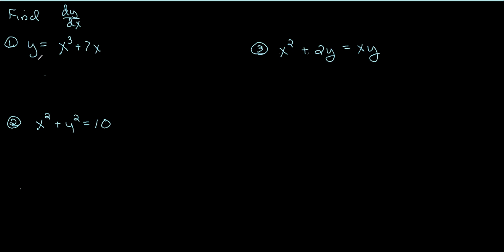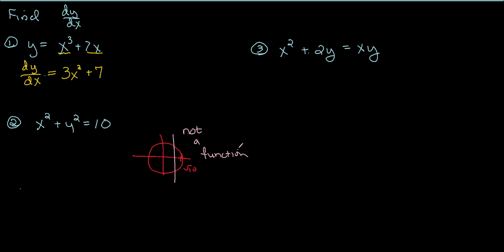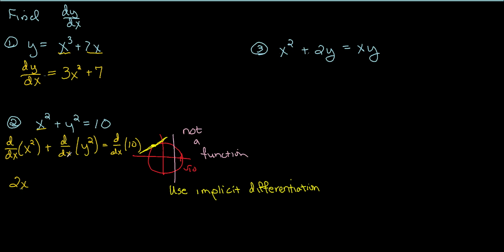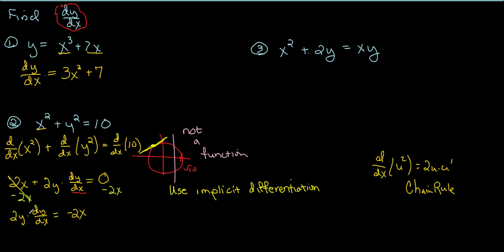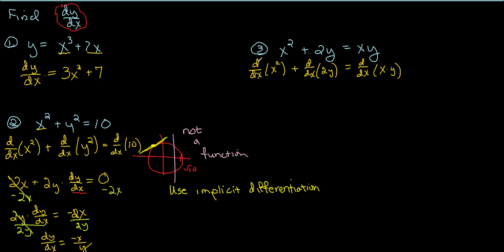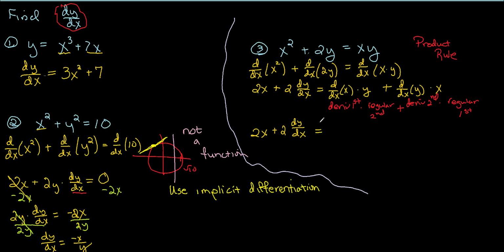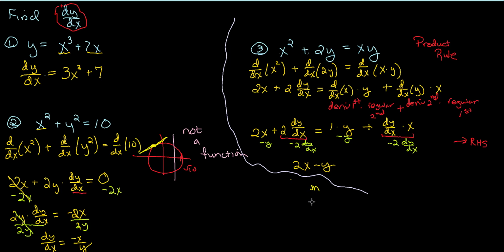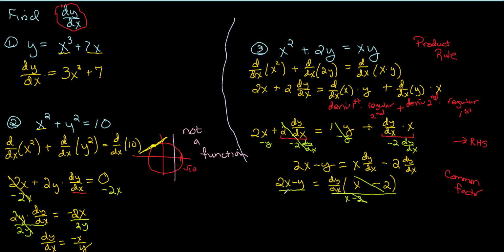Implicit differentiation (introductory example)